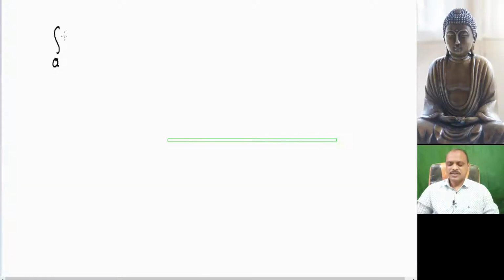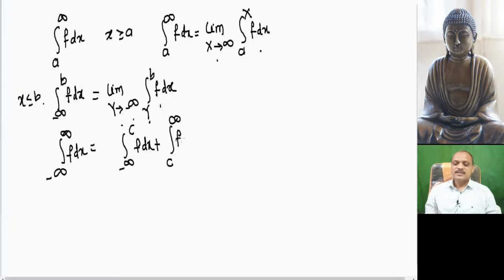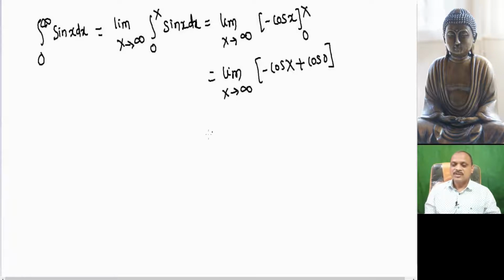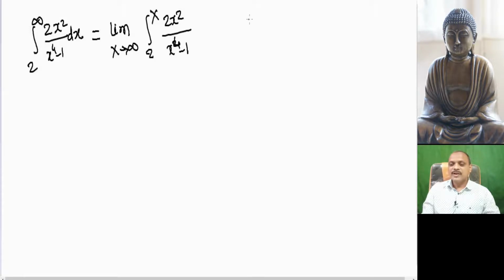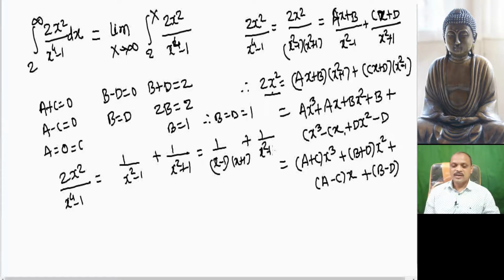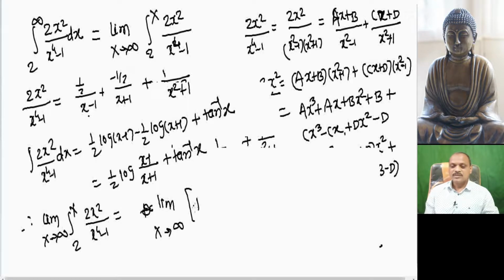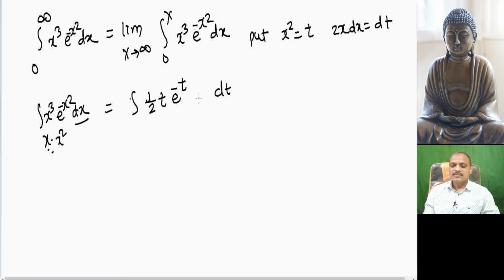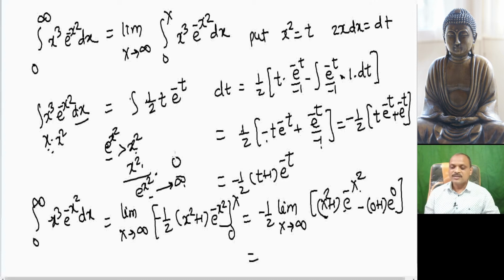Improper integral (L-7)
In this video, convergence at infinite range is explained.